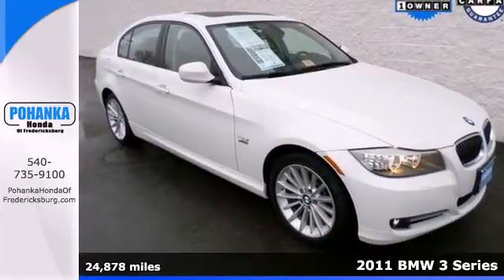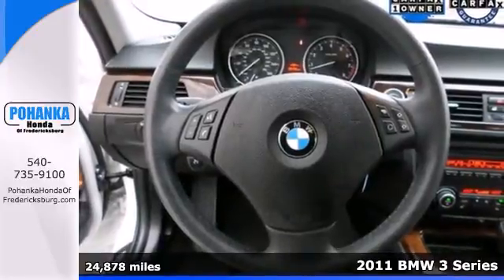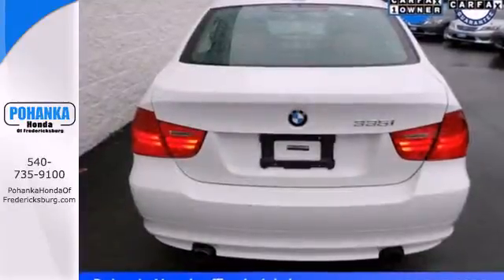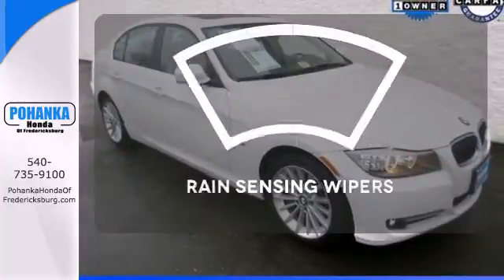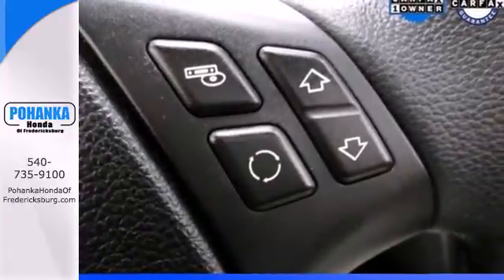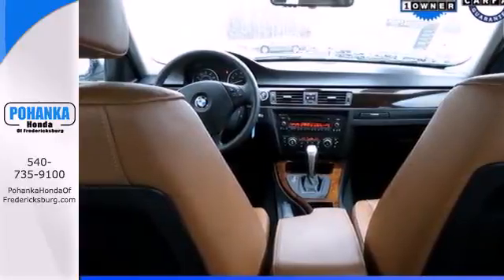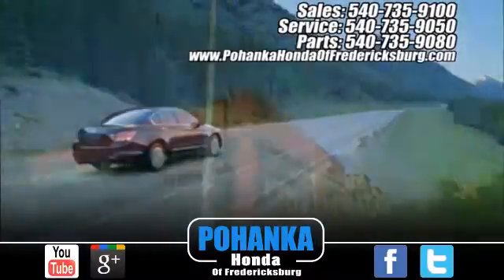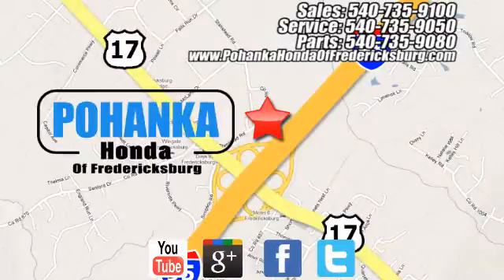2011 BMW 3 Series Fredericksburg VA Richmond, VA FEB066639A - SOLD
Year: 2011
Make: BMW
Model: 3 Series
Trim: 335i xDrive
Engine: 3.0L 6-Cylinder DOHC Turbocharged
Transmission: 6-Speed Automatic Steptronic
Color: White
Interior: Beige
Mileage: 24878
Stock #: FEB066639A
AWD ** COLD WEATHER PKG ** PREMIUM PKG ** ALPINE WHITE ** Turbocharged! Perfect Color Combination! This wonderful 2011 BMW 3 Series is the one-owner car you have been looking for. This 3 Series is simply world-class in every aspect. One of the finest vehicles around, you won't believe what you get for the money. Designated by Consumer Guide as a 2011 Premium Compact Car Best Buy. New Car Test Drive said, "...3 Series cars are the quintessential BMWs. They accelerate, turn and stop with remarkable agility and balance, without seriously compromising comfort or common sense..." Call us today at to schedule a test drive OR if you don't see what you're looking for we have access to hundreds of pre-owned vehicles that are sure to meet your needs! All prices exclude taxes, title, license, and dealer processing fee of $499.00. Published price subject to change without notice to correct errors or omissions or in the event of inventory fluctuations. All features not on all vehicles. Vehicles shown are for illustration purposes only. ** MPG is based on 2012 EPA mileage estimates. Use for comparison purposes only. Do not compare to models before 2008. Your actual mileage will vary, depending on how you drive and maintain your vehicle.

Address:
60 South Gateway Drive